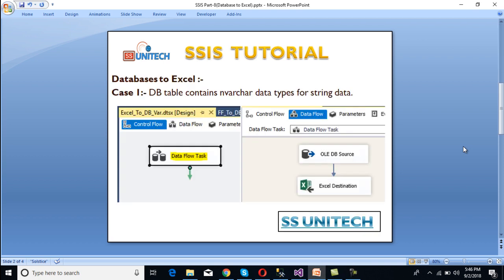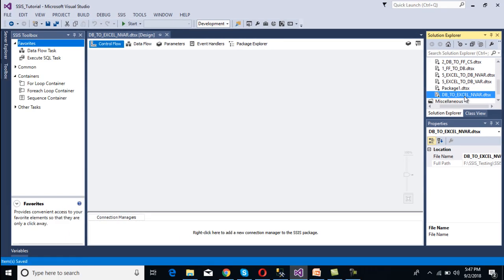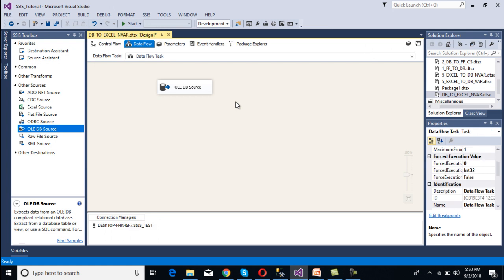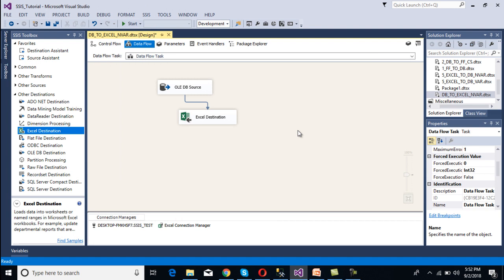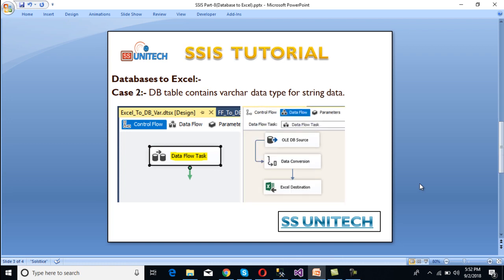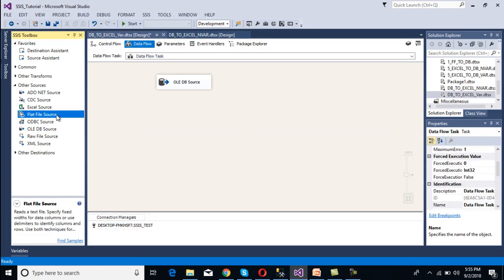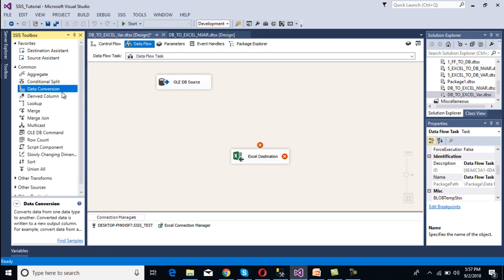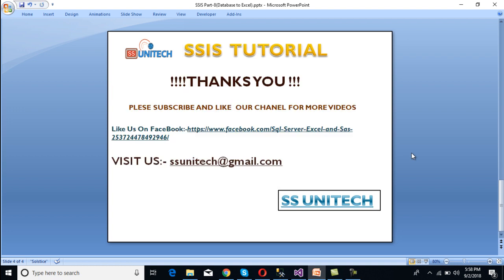How to Export data from sql server to Excel in SSIS | SSIS Tutorial Part 8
How to Load Data into Excel From sql server
Case-1- Nvarchar datatype in Sql Server Table
Case-2- Varchar datatype in Sql Server Table